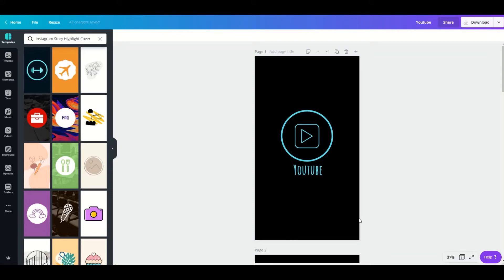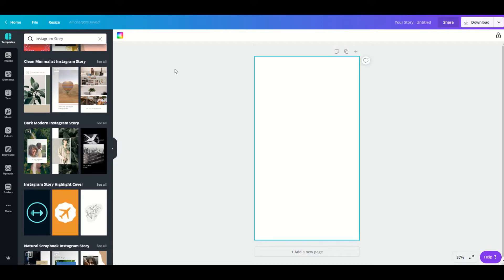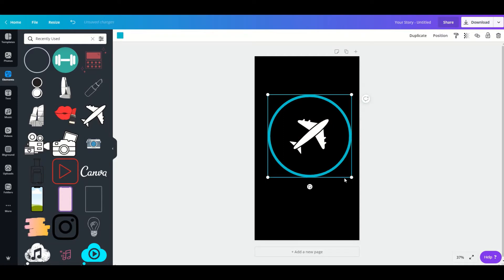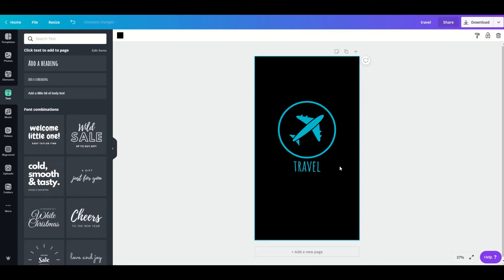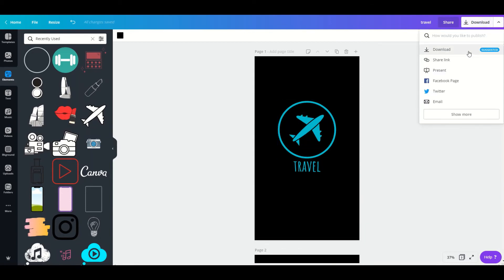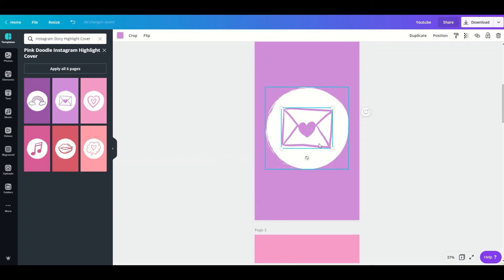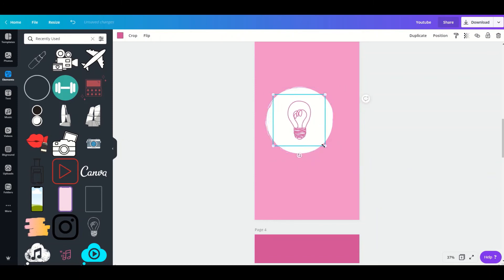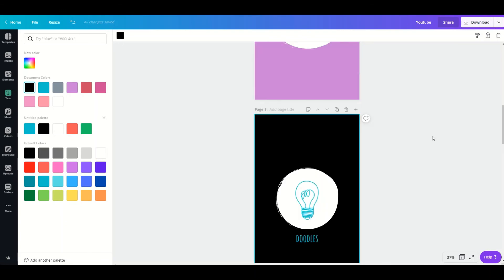Learn how to create awesome Instagram story highlight covers using CANVA | Kamogelo Codes | Tech.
Learn how to create awesome Instagram story highlight covers using CANVA, from scratch or using existing templates.